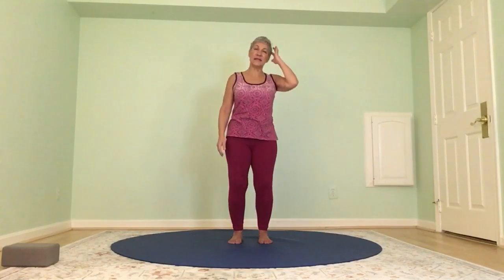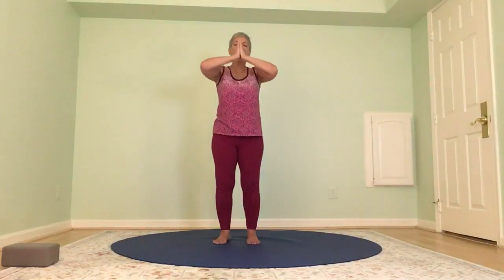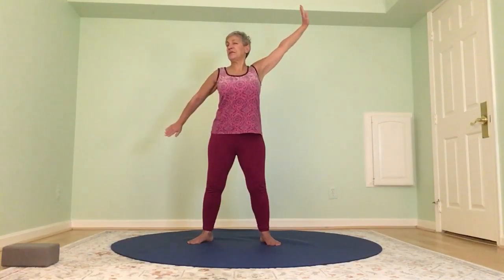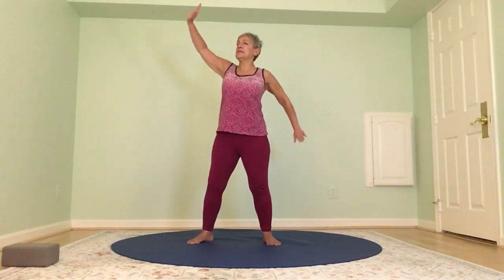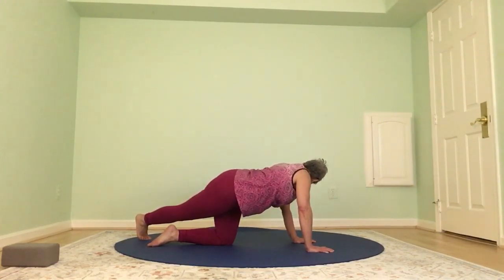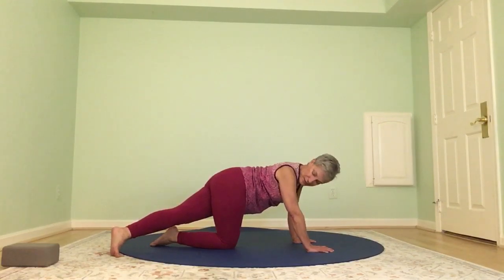Mid-Morning Energizer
1/26/23  11 a.m.